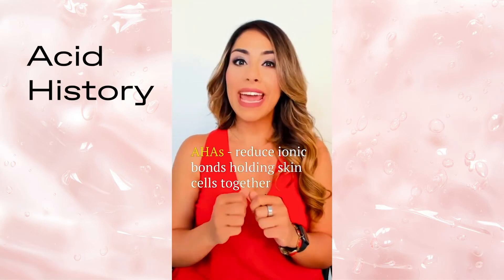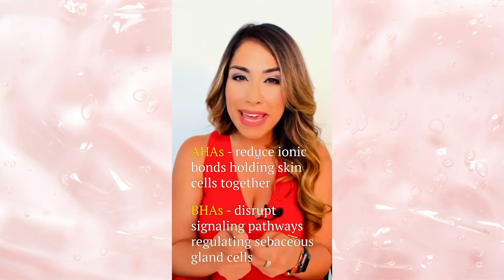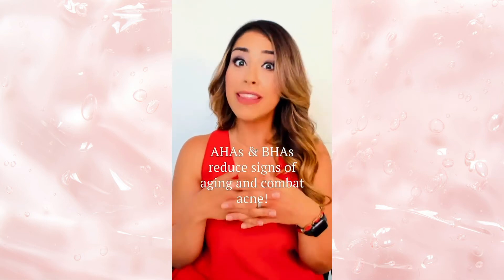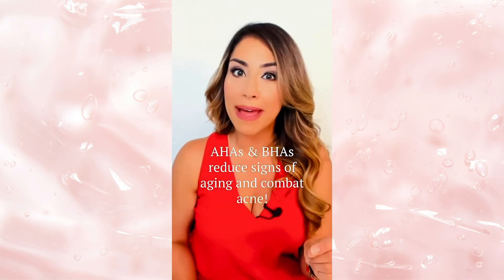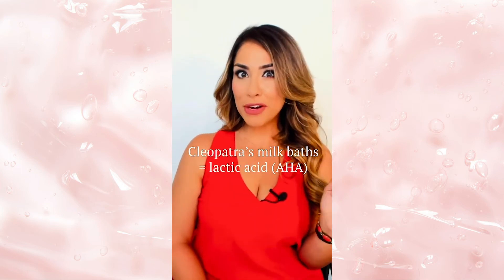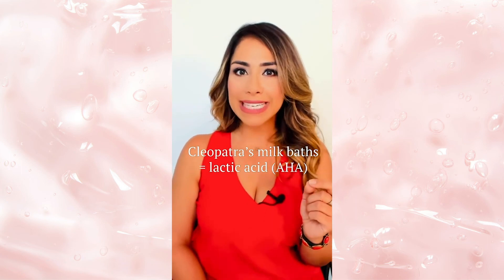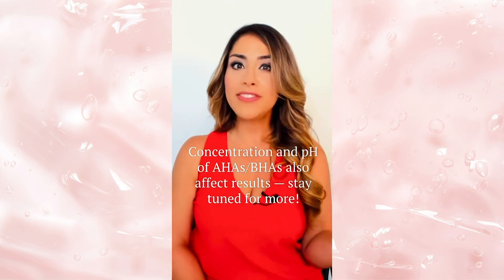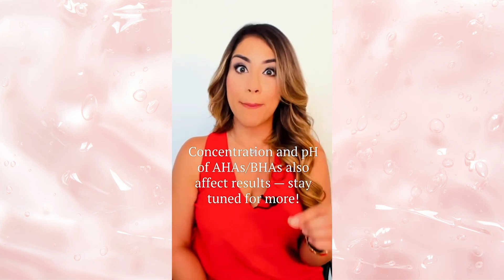How AHA & BHA Acids Work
There are eight common alpha hydroxy acids (AHAs) used in skincare. They all come from natural sources such as sugar cane and citrus fruit. 🍋 AHAs are powerful anti aging ingredients that can smooth skin tone, improve complexion, and reduce fine lines and wrinkles.

When you see beta hydroxy acids (BHAs) on your skincare label, what it means is salicylic acid. This ingredient has amazing acne-fighting properties. It can reduce skin oil production, boost skin shedding, and even shrink the size of oil-producing sebaceous glands.

AHAs and BHAs are some of the most effective antiaging and acne-fighting ingredients in skincare products. They work by breaking down the bonds holding skin cells together, helping them to shed faster and reveal the fresh new cells underneath. BHAs can also reduce the size of sebaceous glands, lowering skin oil production.

The science behind them might be new, but humans have been using AHAs/BHAs for centuries. Cleopatra and Madame Pompadour were just two historical figures who relied on AHAs/BHAs for youthful, healthy-looking skin!